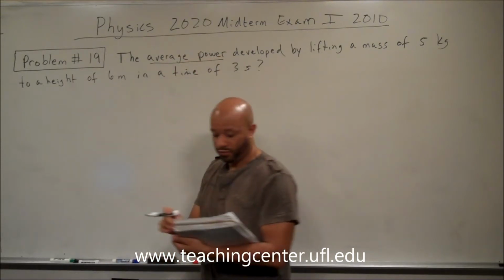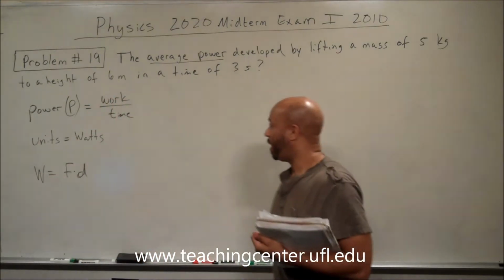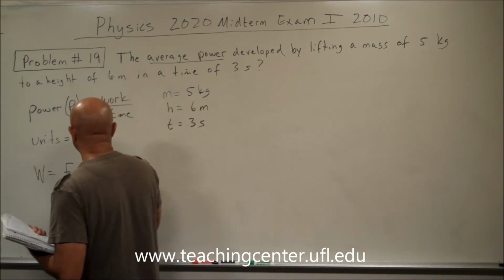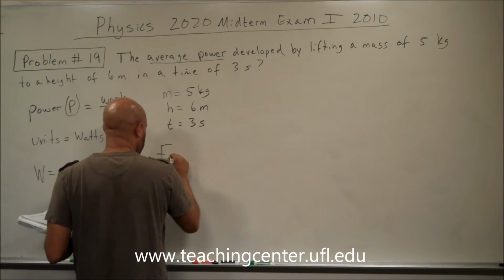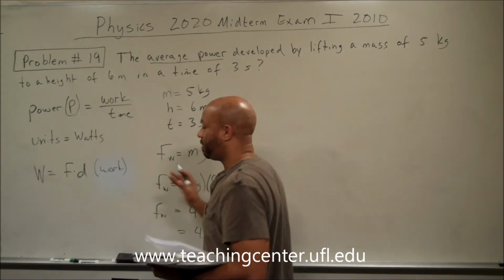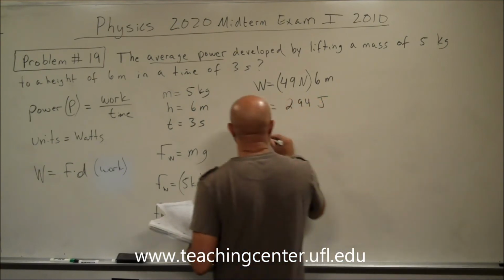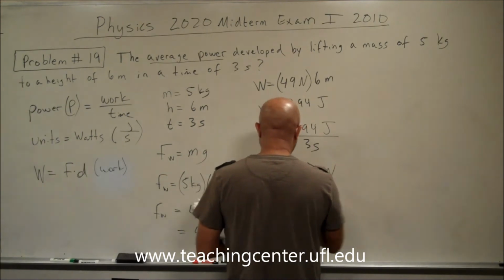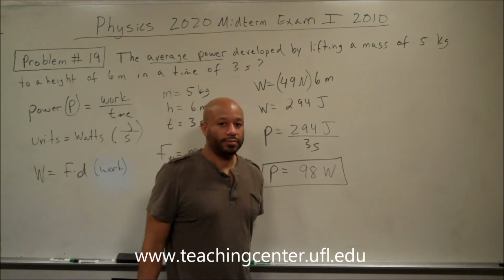Problem 19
PHY 2020 Practice Midterm Exam